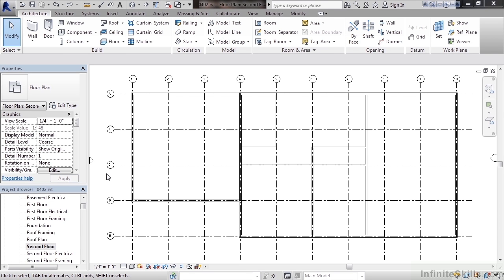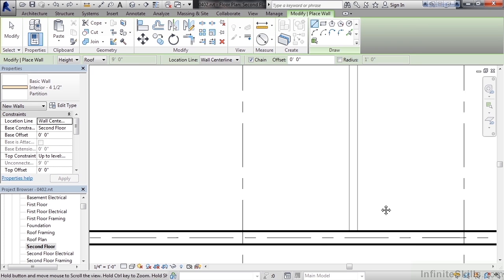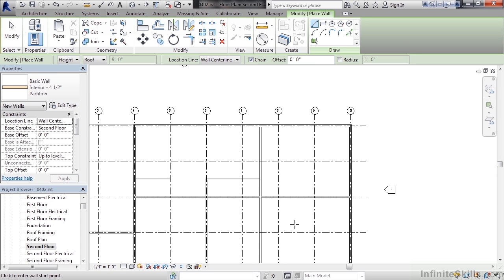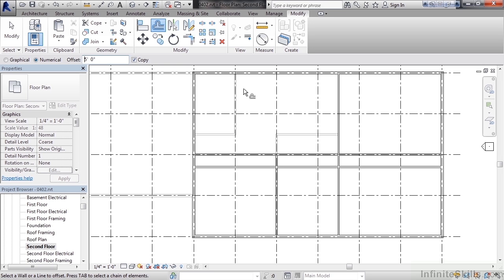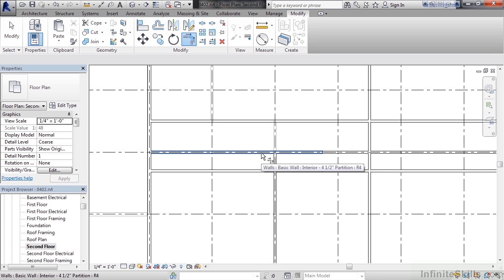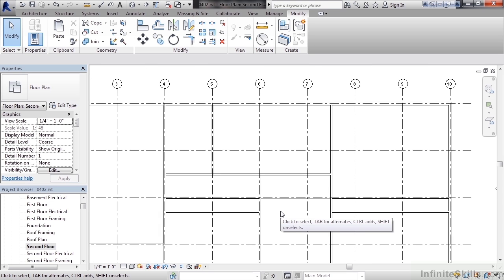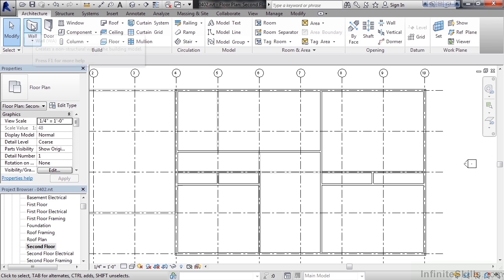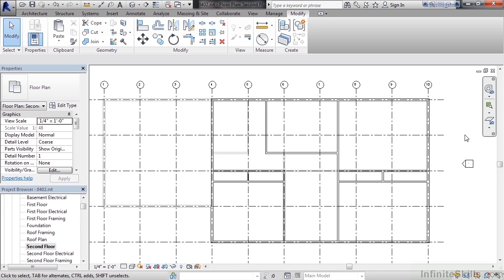Revit Architecture - Building A House Tutorial | Adding Second Floor Interior Walls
Want all of our free Revit training videos? Visit our Learning Library, which features all of our training courses and tutorials

More details on this Revit Architecture - Building A House training can be seen This clip is one example from the complete course. For more free Revit tutorials please visit our main website. YouTube